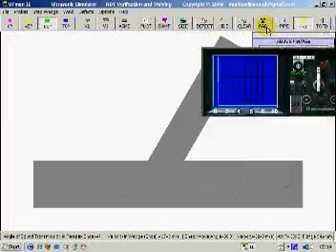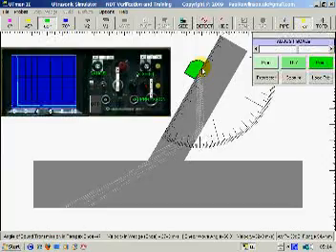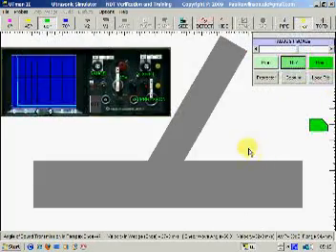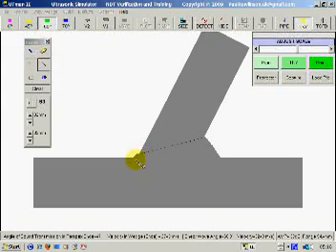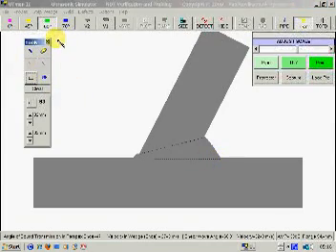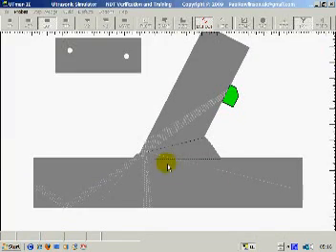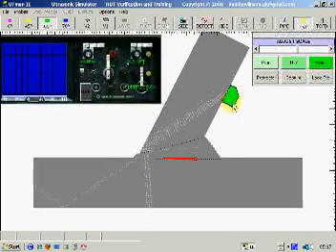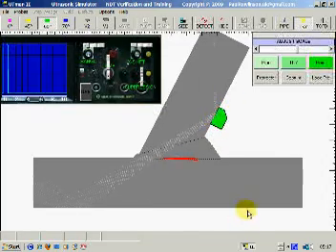TKY Variable configuration Welds.mpg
UTman is a weld ultrasonic simulator, designed to save you thousand of dollars in manual ultrasonic training.  TOFD AUT
Very important for UT examinations and test such as PCN, CSWIP, ASNT etc
A great welding inspection training tool.